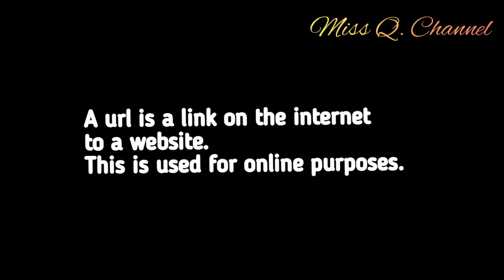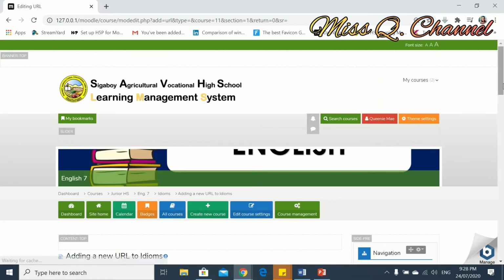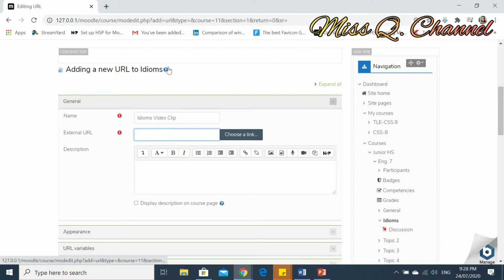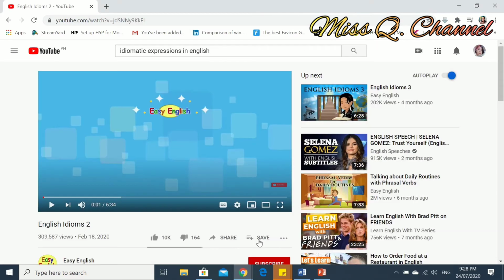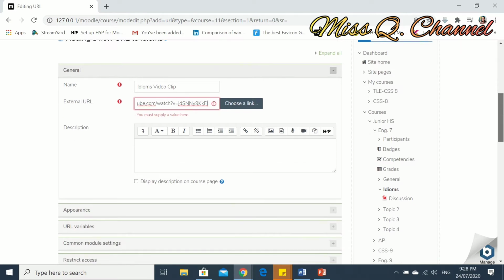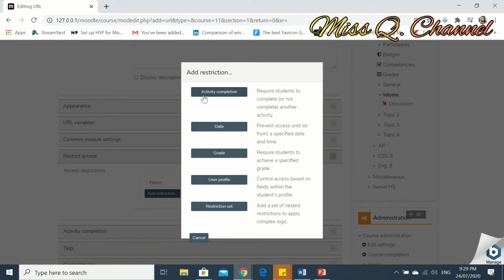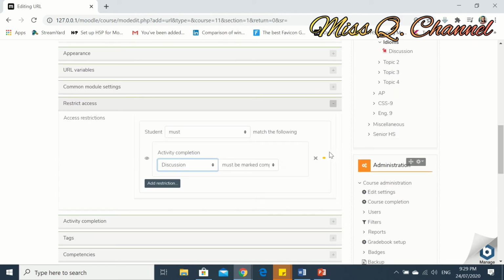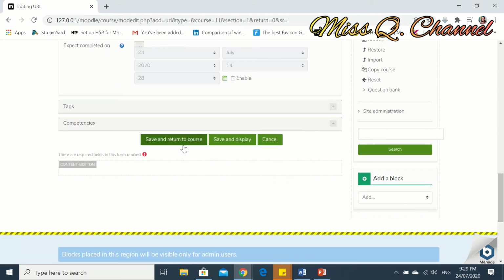Adding a URL (Tutorial)